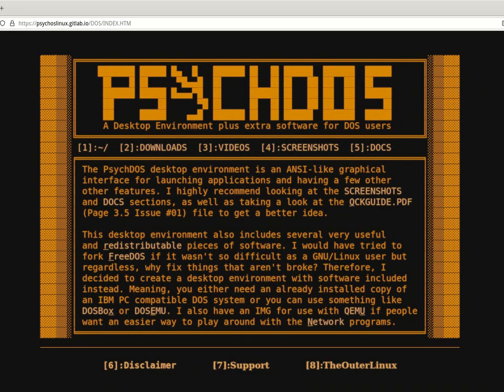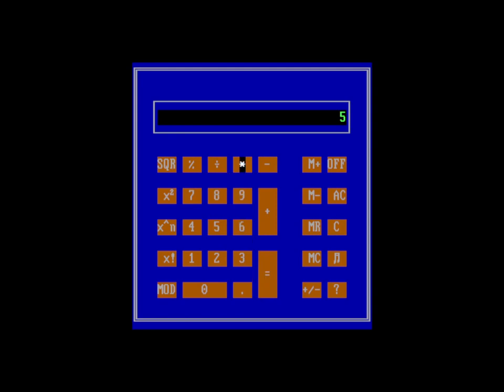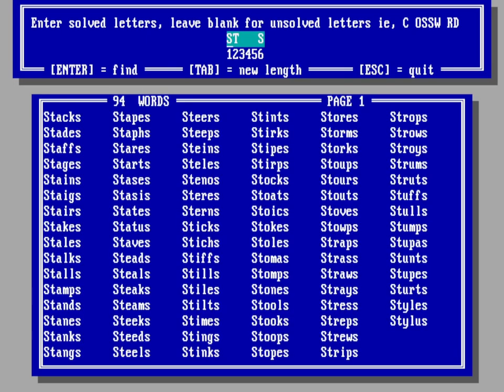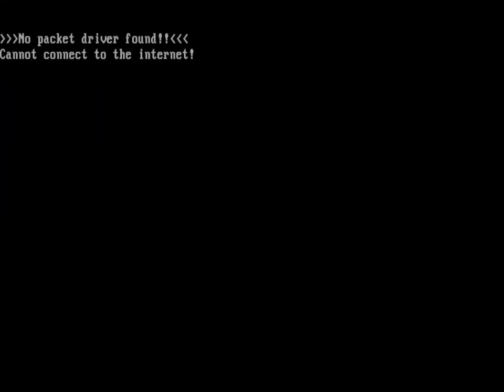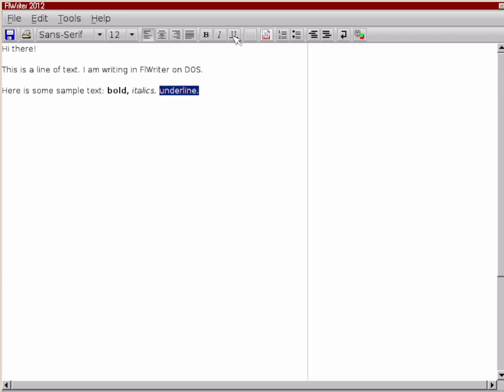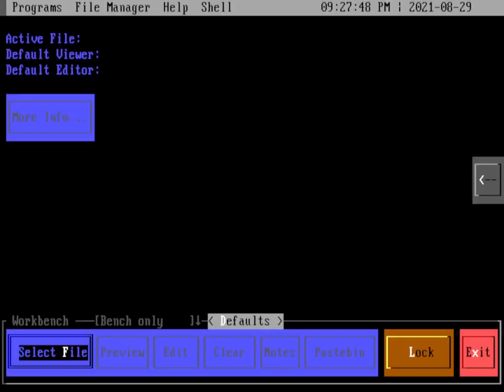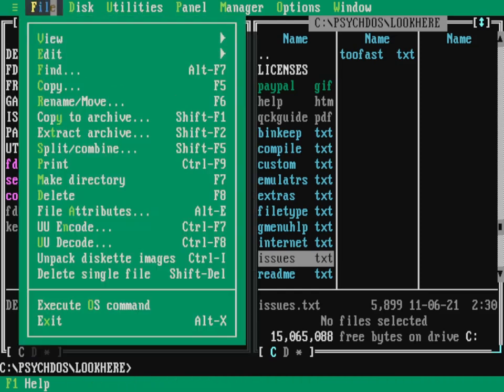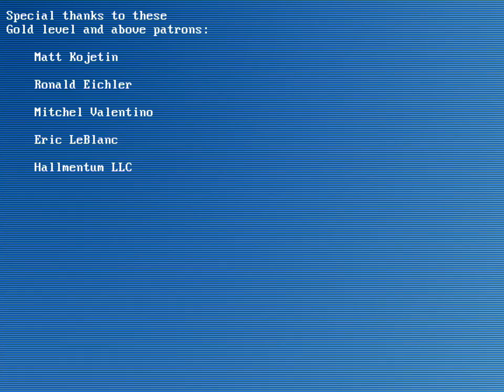PsychDOS is a text-mode desktop for DOS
A viewer pointed me to PsychDOS, a desktop environment for DOS that runs in text-mode. This desktop system also includes several utilities and applications, bringing it closer to a true integrated desktop. You can find PsychDOS at:

[Oops, my audio drops out for a few seconds in this one. Sorry.]